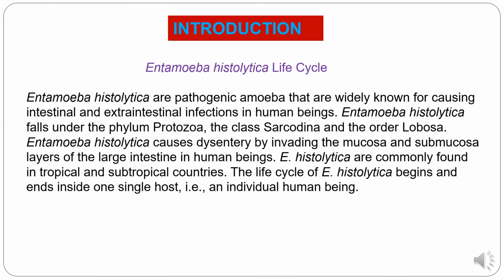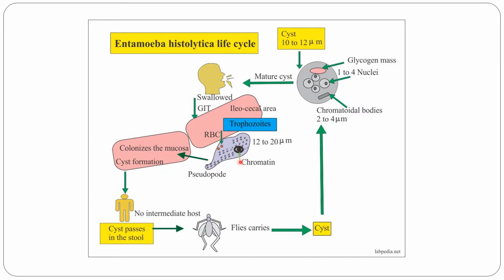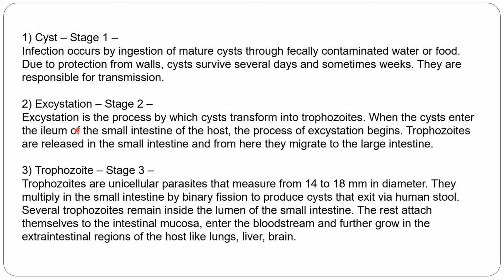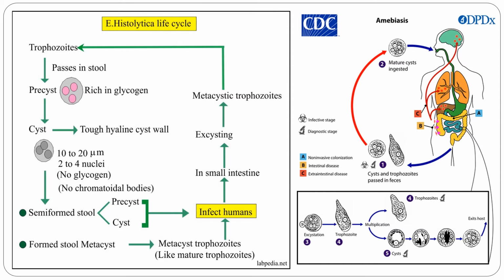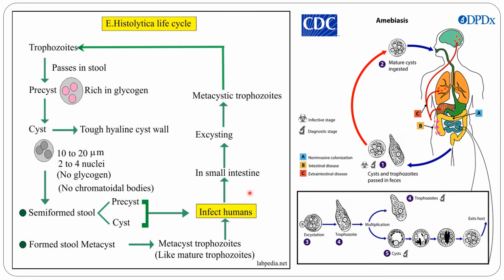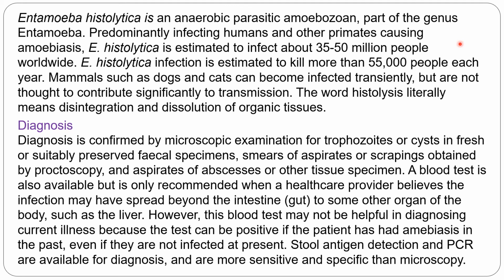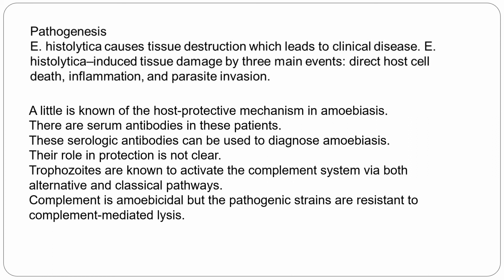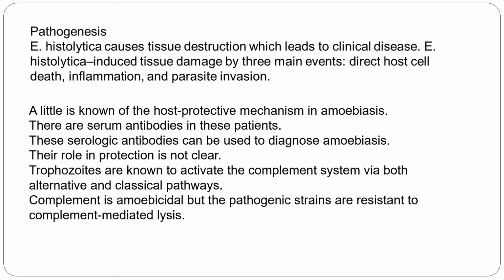BSc 1st sem /Zoo.Hon.P5/Lifecycle of E. histolytica#Bijni College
BSc 1st sem /Zoo.Hon.P5/Lifecycle of E. histolytica and pathogenicity